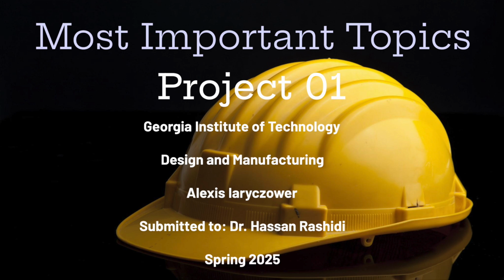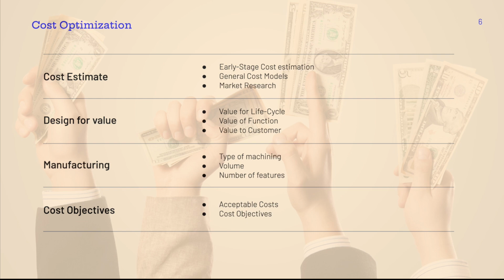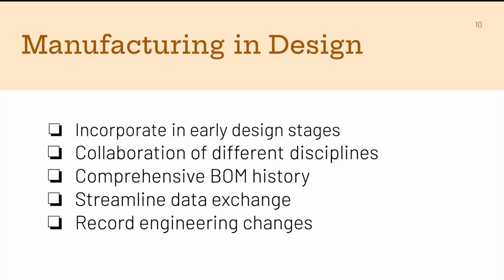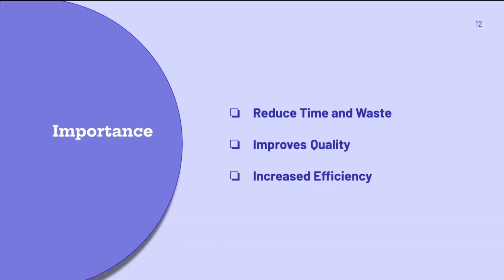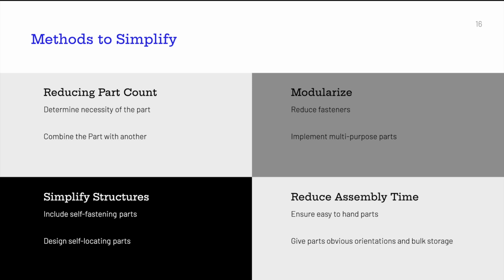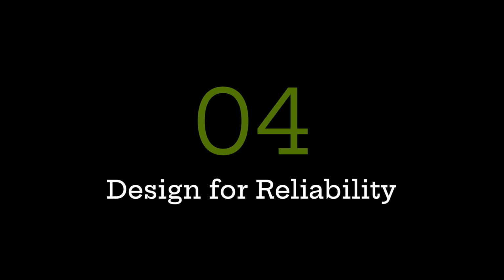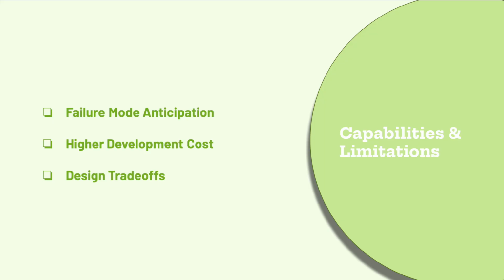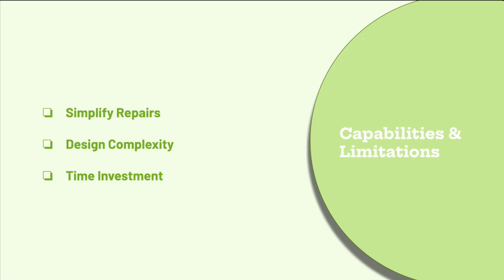Georgia Tech Alexis Iaryczower Spring 2025 P1 Design and Manufacturing Dr.Hassan Rashidi